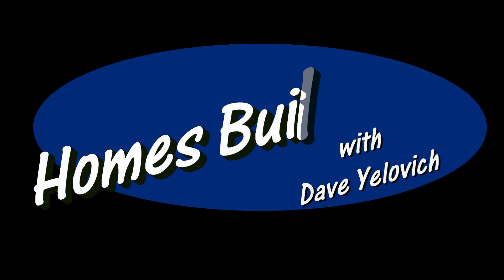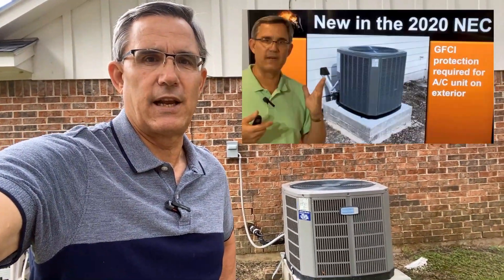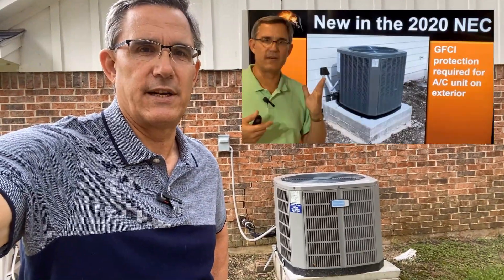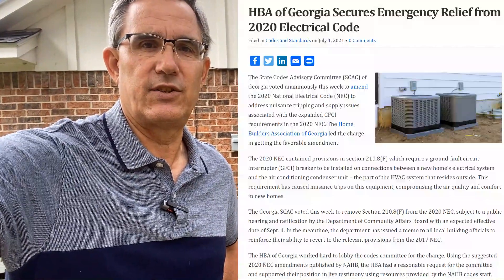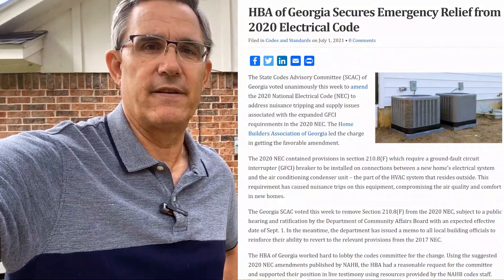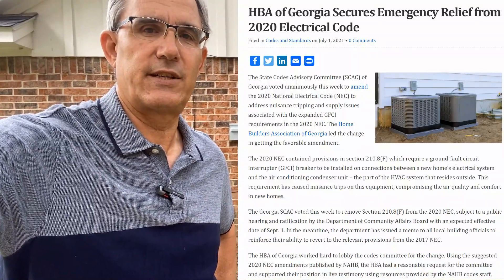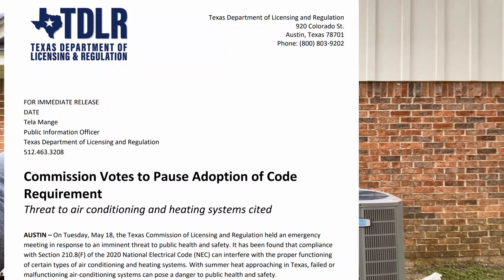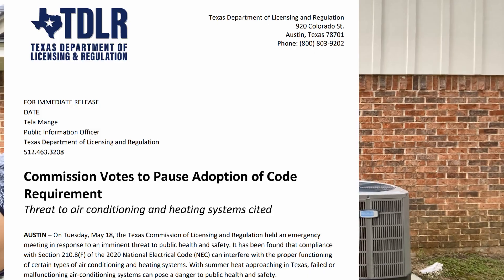2020 NEC AC GFCI Update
Turns out some things put into national codes may not work as anticipated. This is short update to my 2020 National Electric Code video from a while back. If your electrician is wiring the exterior A/C unit per the NEC some folks may not have air conditioning during these hot summer months. Take a look.